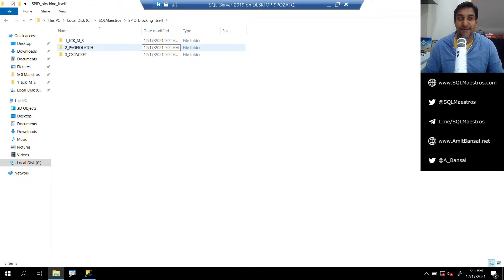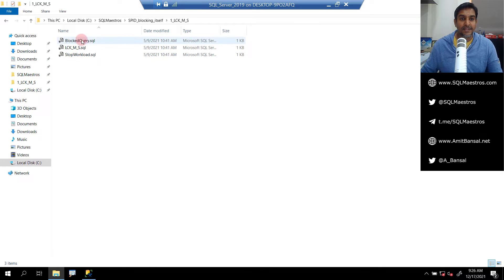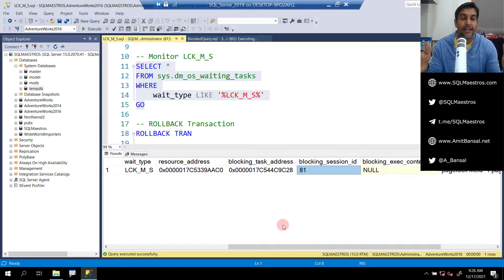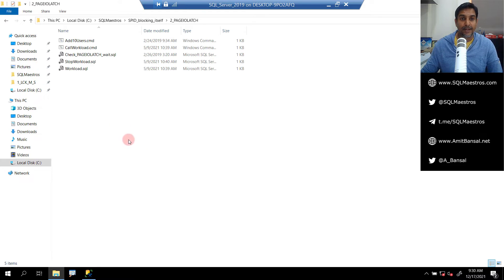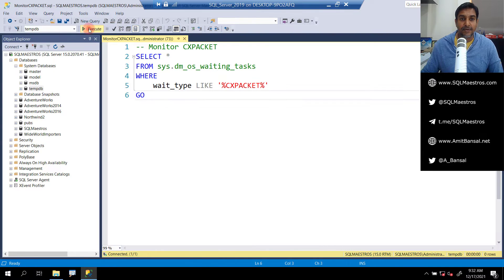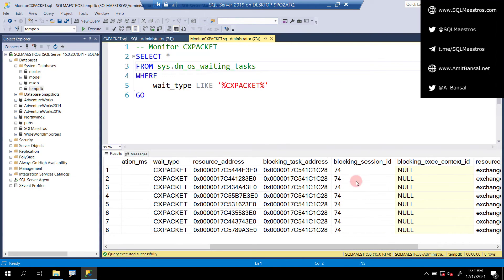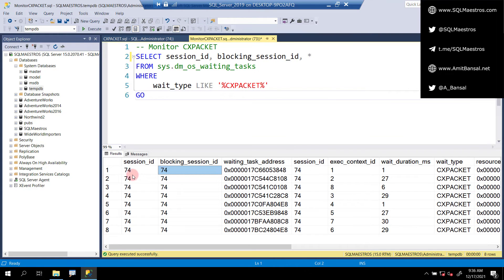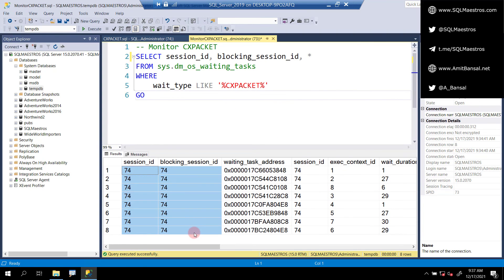SPID blocking itself in SQL Server (By Amit Bansal)